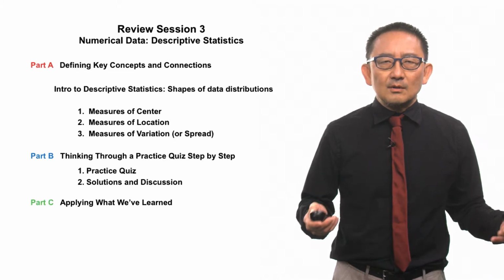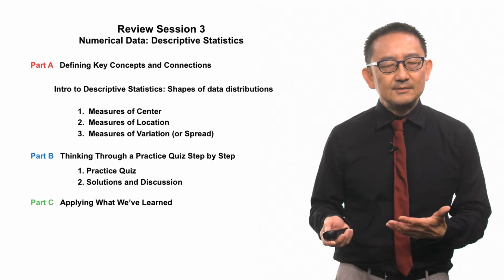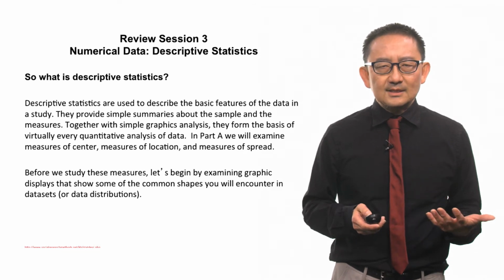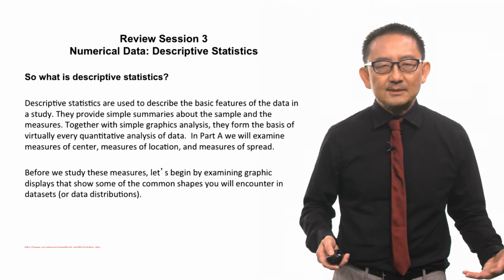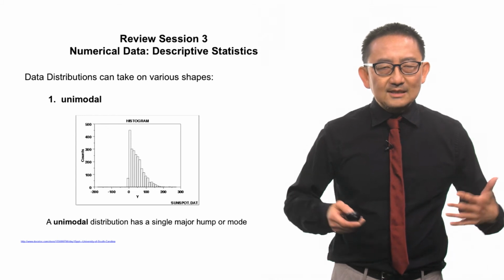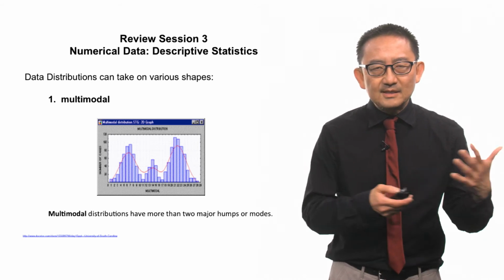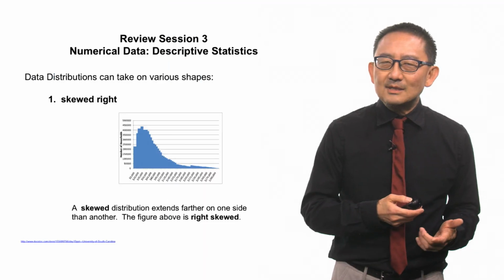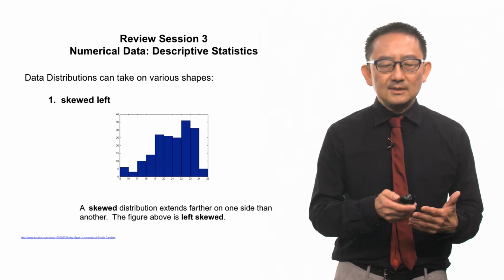STATE100 SP16 24571 W03 REVIEWSESSION 01 KEv2